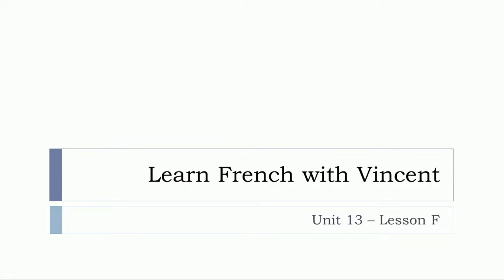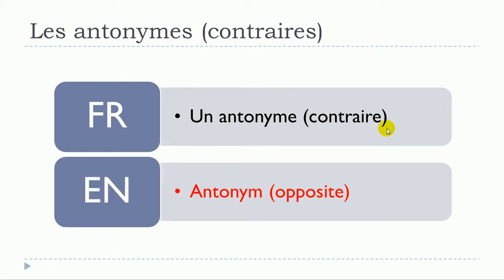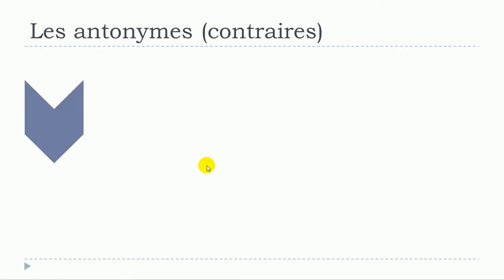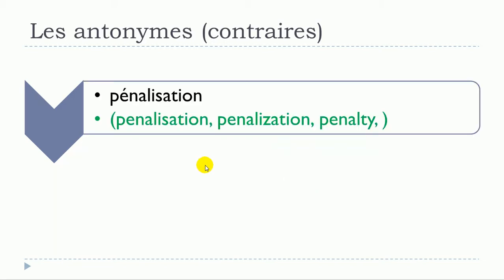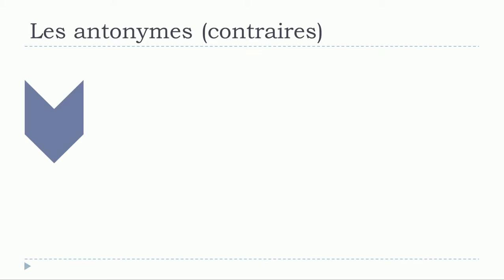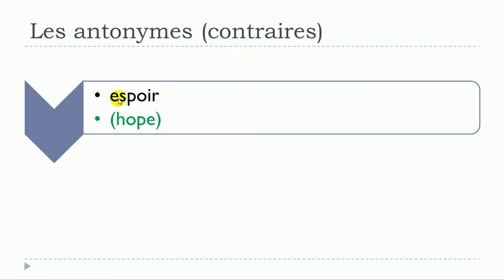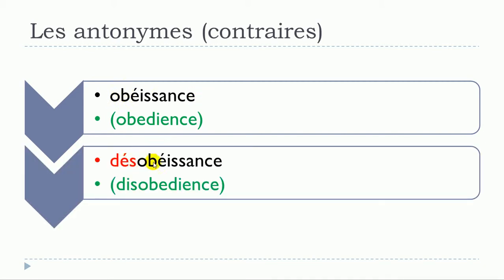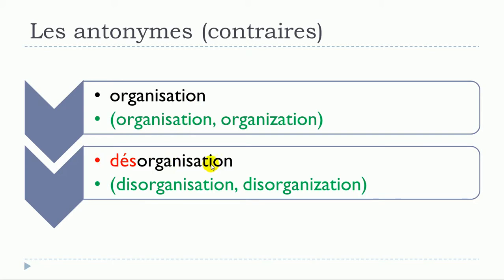FRENCH WITH VINCENT # Unit 13 = Lesson F = Les antonymes avec les préfixes dé=, dés=